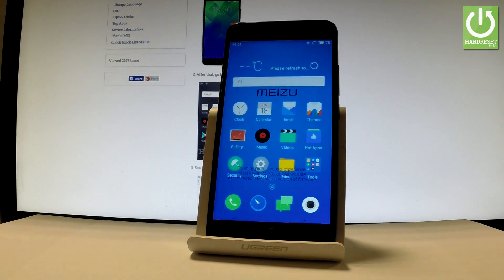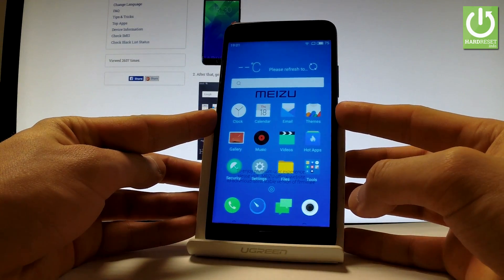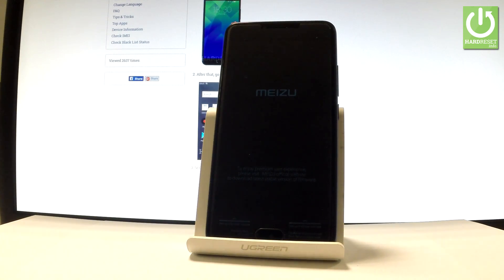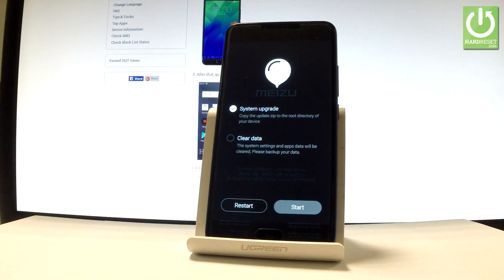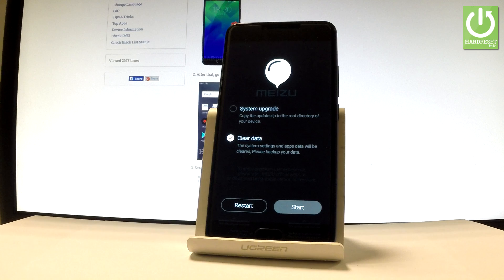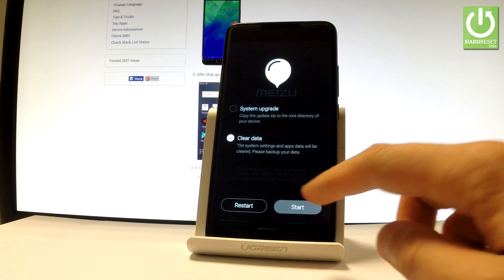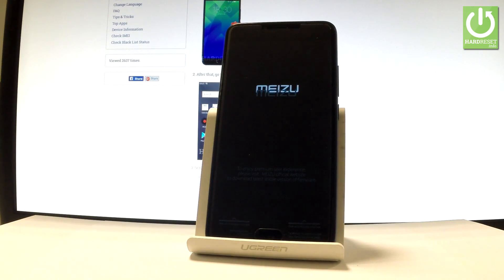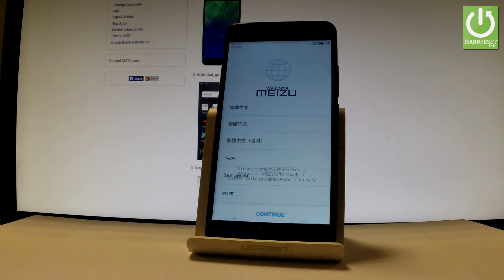MEIZU M5 HARD RESET / Hardware Keys Method / Format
How to hard reset MEIZU M5? How accomplish the factory reset in MEIZU M5? How to enter recovery mode? How to restore MEIZU M5? How to format system in MEIZU M5?

MEIZU M5 has built in hidden recovery mode where you can accomplish the hard reset operation. That way you will restore MEIZU M5 by deleting all personal data and customized settings.